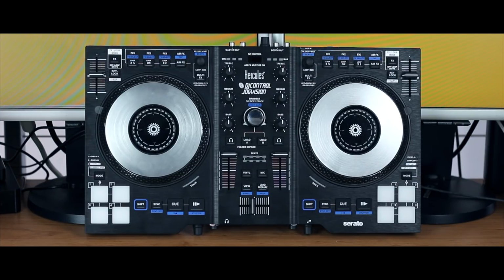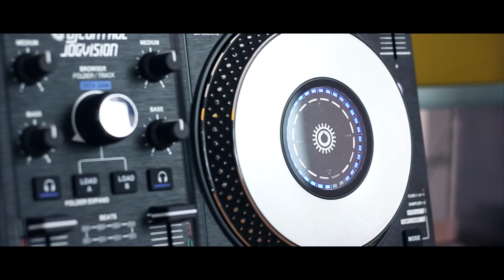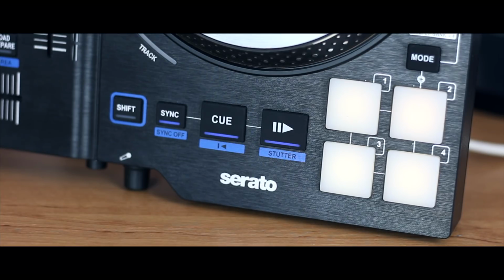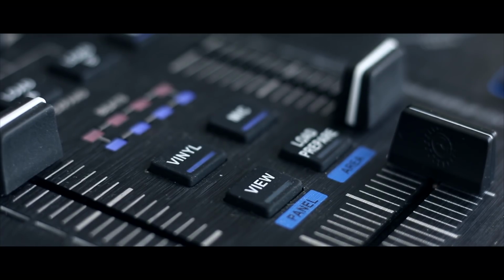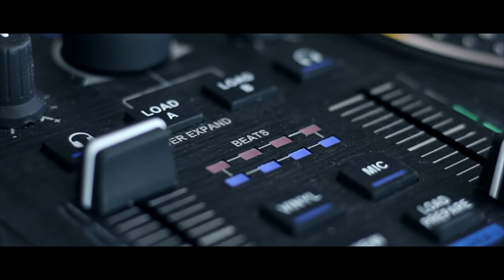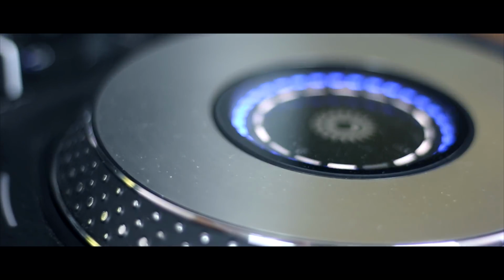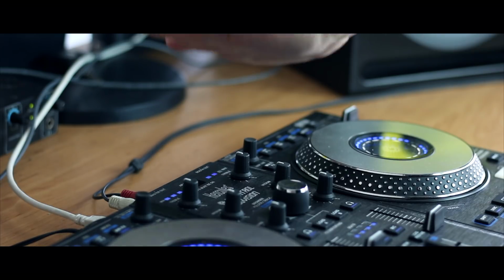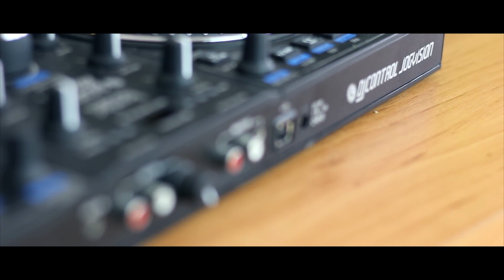Hercules Jogvision Review - Best Beginner DJ Controller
With its large heavy jog wheels, amazing Theremin style hand action controlled filter and great build quality Statis reviews the Hercules Jogvision DJ controller to see what it would be like as his portable controller for DJ sets and gigs and also how it stands up to its competitors in its affordable price bracket.

Dj Equipment
Technics SL-1200 MK2 DJ Turntable Record Player - Silver
Rane Sixty Eight Mixer
Pioneer CDJ-2000NXS2
Numark NS6ii
Pioneer DDJ-SB3
Numark DJ2GO2
Rane SL4 Digital Interface
Serato Control Vinyl Black

Filming/Vlog Equipment
Canon EOS M50
Canon EOS M5
Canon EF-M 18-55mm lens
Canon EF-M 22mm lens
Canon EF 50mm 1.8 STM Lens
Canon Mount Adapter EF-EOS M
Rode VideoMicPro
Rode VideoMicro Compact
Rode SC7 iPhone Cable
Neewer 176 LED light